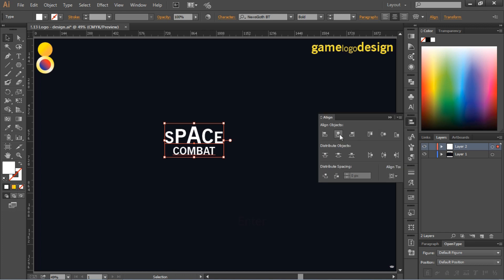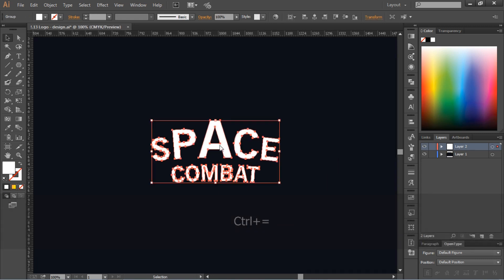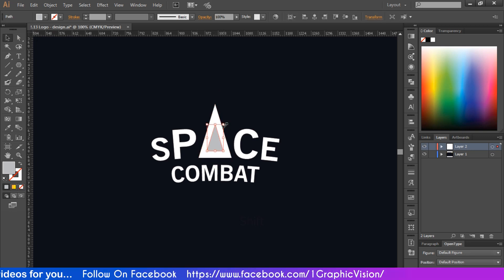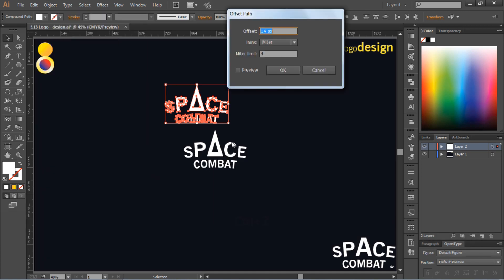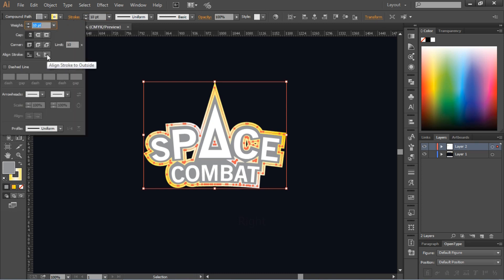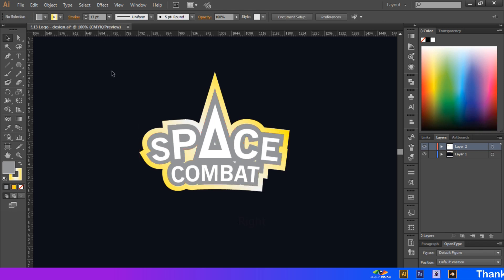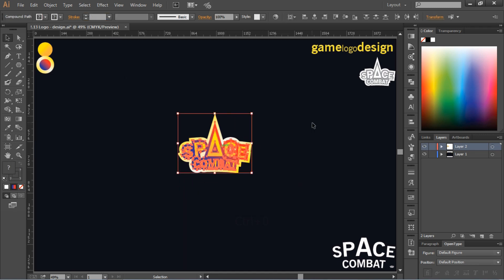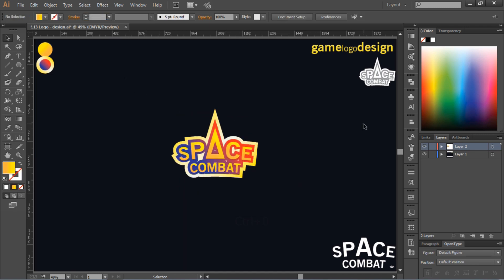How to design text style game logo in Illustrator ( Game Logo Space Combat Tutorial )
Illustrator

Adobe Illustrator | How to design text style game logo in Illustrator ( Game Logo Space combat Tutorial ).

Adobe Illustrator Game logo design. Adobe Illustrator Professional logo design tutorial.

Adobe Illustrator | Wie man ein textbasiertes Spielelogo in Illustrator erstellt (Game Logo Space Combat Tutorial). Adobe Illustrator Game-Logo-Design. Tutorial zum Adobe Illustrator Professional-Logo-Design.

एडोब इलस्ट्रेटर | इलस्ट्रेटर (गेम लोगो स्पेस कॉम्बैट ट्यूटोरियल) में टेक्स्ट स्टाइल गेम लोगो कैसे डिज़ाइन करें। एडोब इलस्ट्रेटर गेम लोगो डिज़ाइन। एडोब इलस्ट्रेटर व्यावसायिक लोगो डिज़ाइन ट्यूटोरियल।

Font name
NewsGoth BT